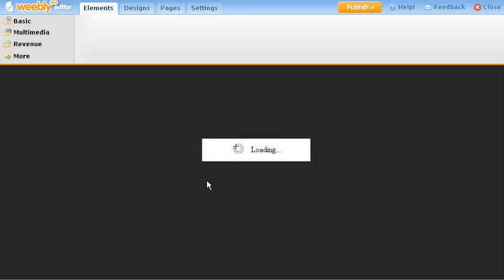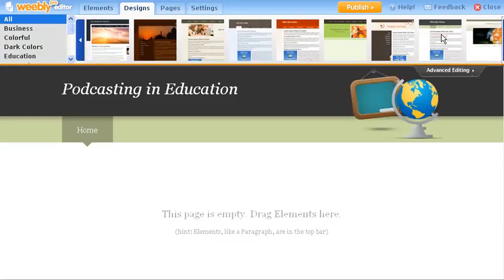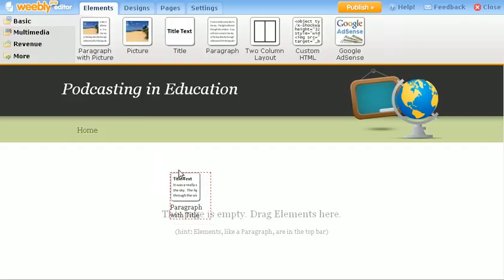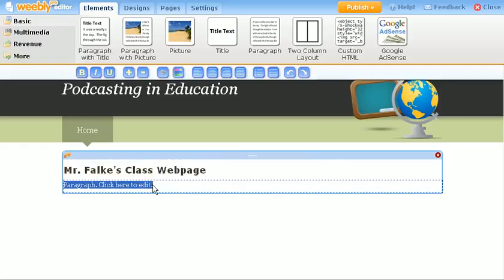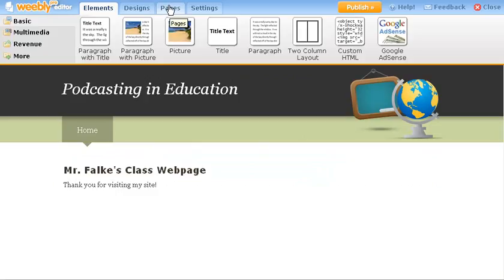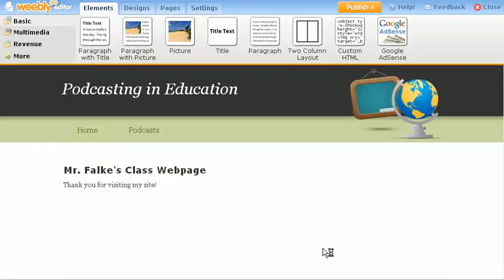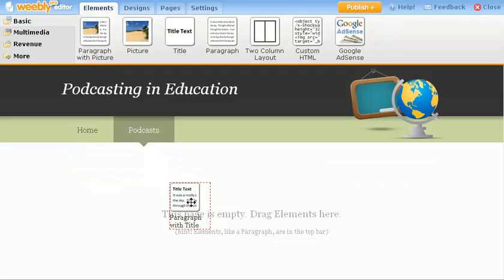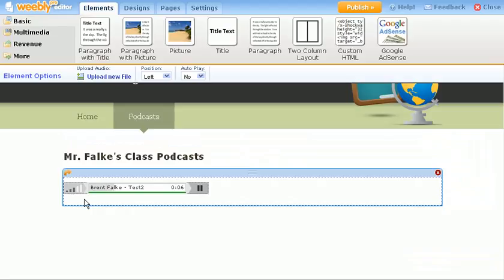Podcasting Video 2